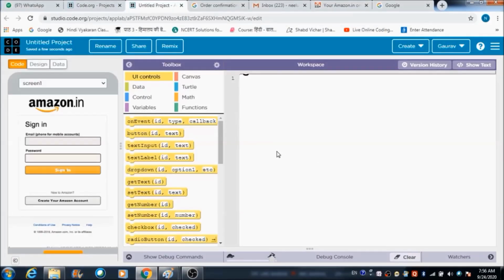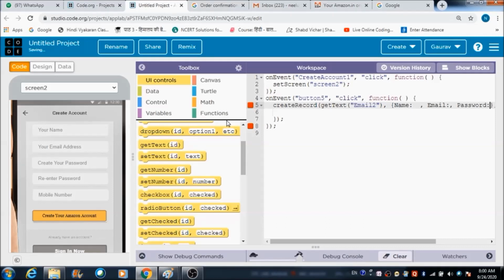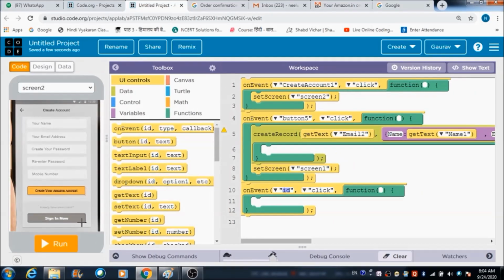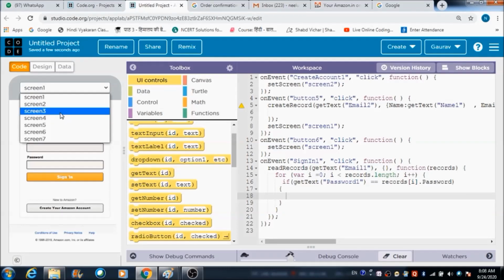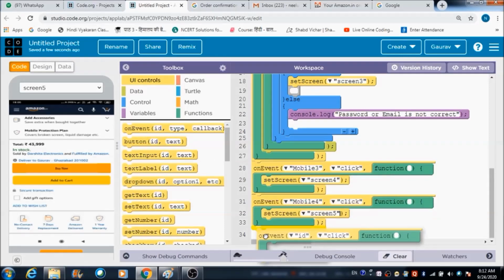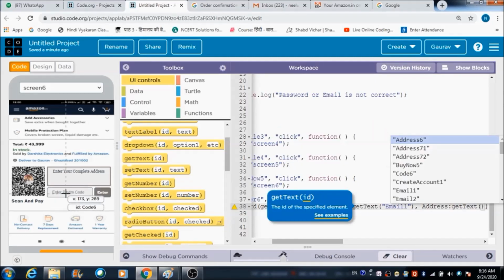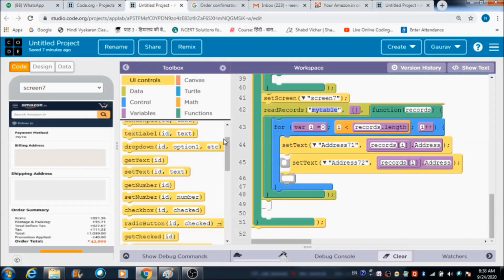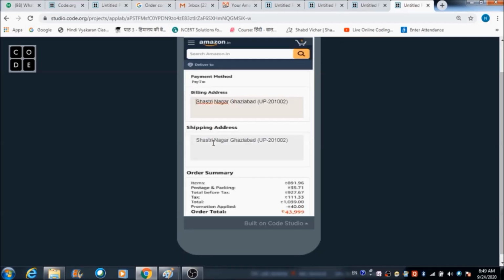Amazon Mobile App | E-Commerce App in App lab of Code.org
In this tutorial we will learn to create the popular E-commerce App called as Amazon in App lab of Code.org.

Also share with me some ideas of yours on which you want me to make the videos.

Regards